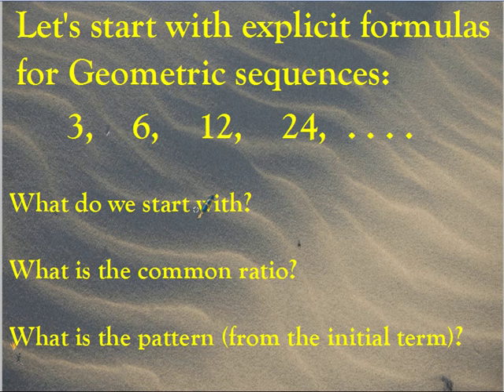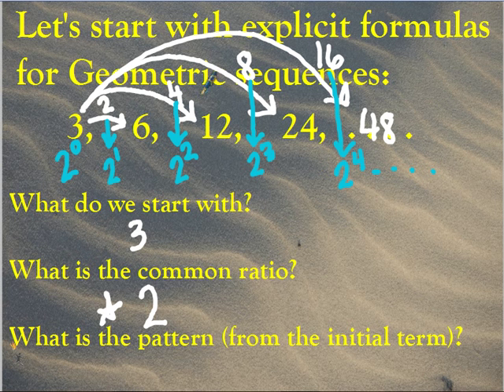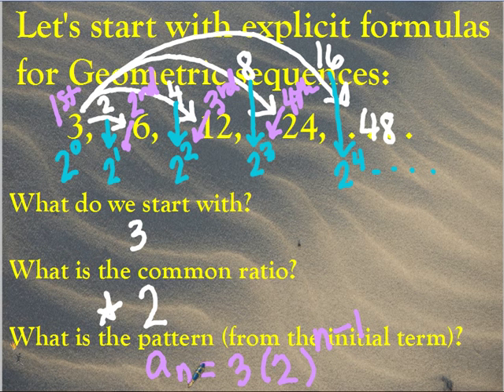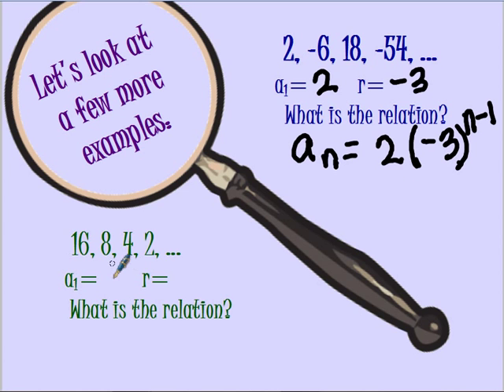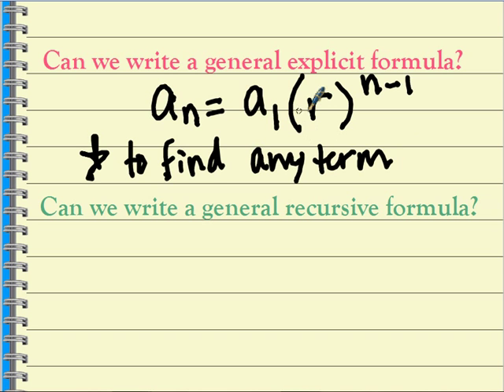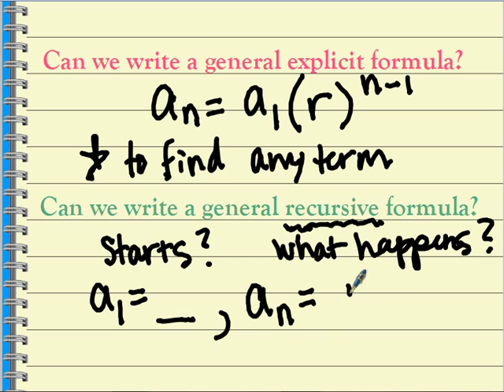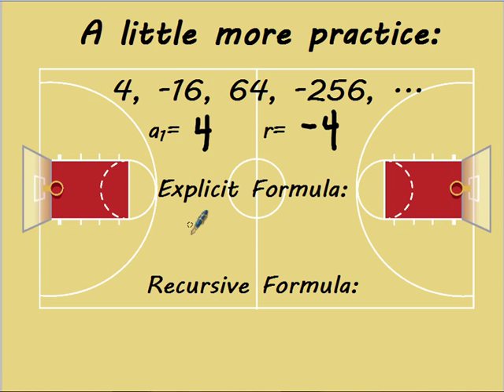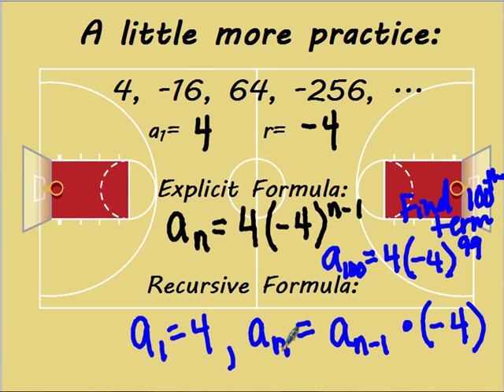Explicit & Recursive Formulas Geometric Sequences